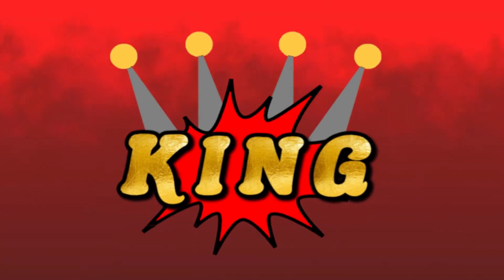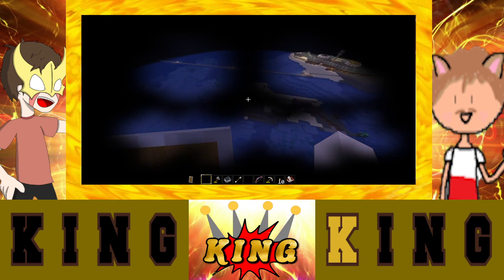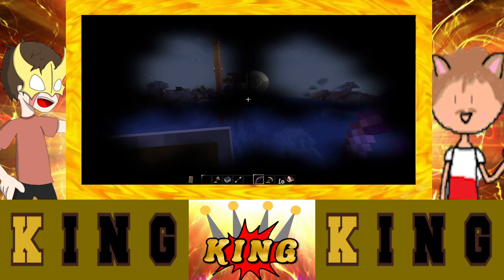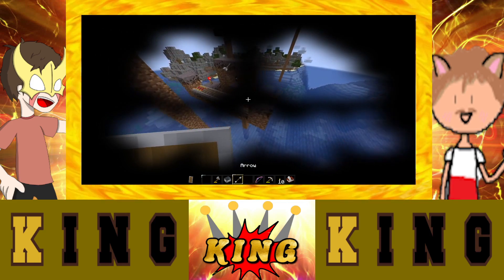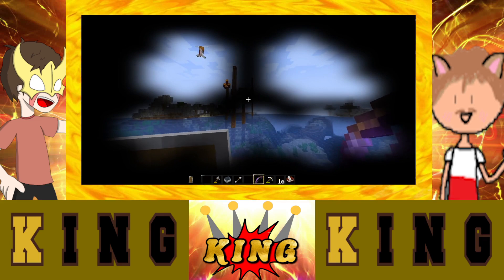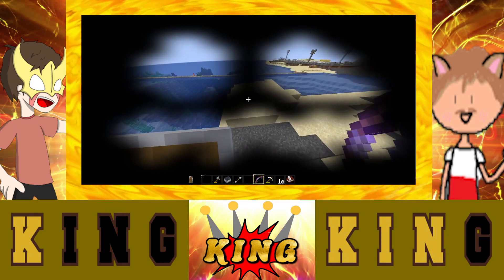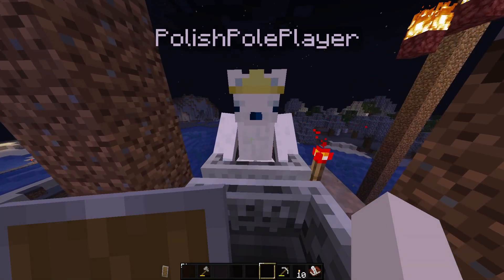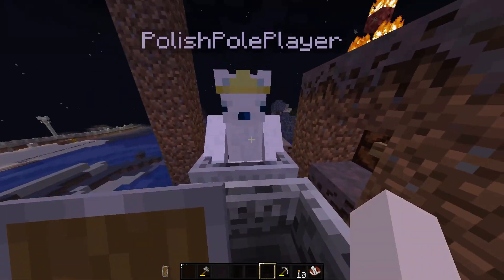KING: Episode 3 - BC King vs. PolishPolePlayer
- Download some cool art!
- Access to the BC King Vault!